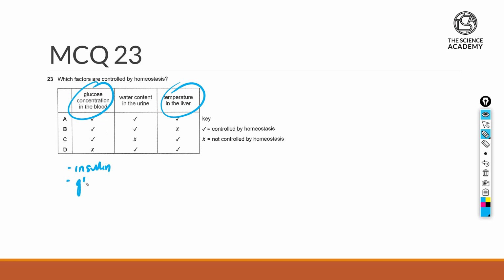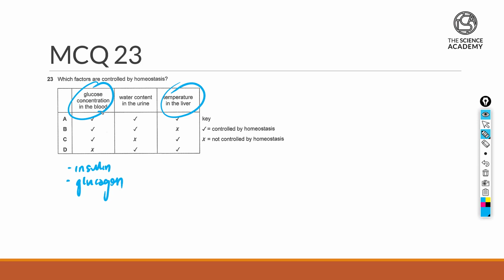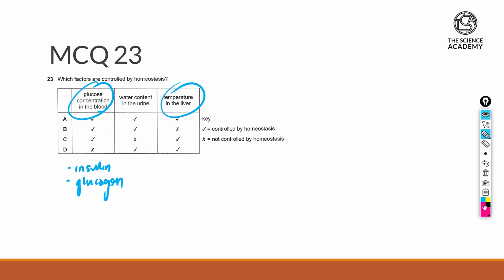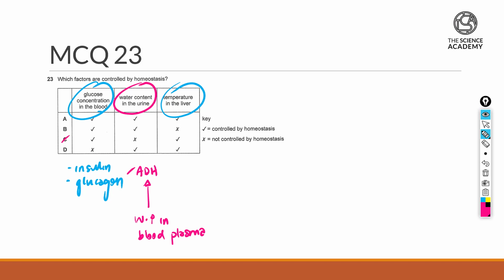2018 GCE O Level Biology MCQ Solution 23